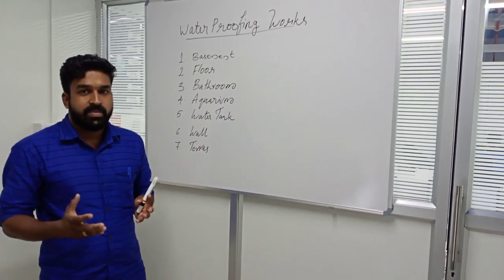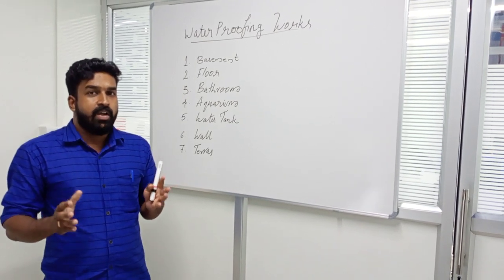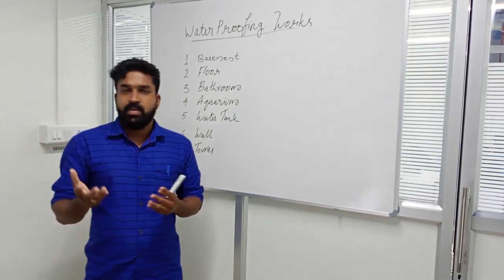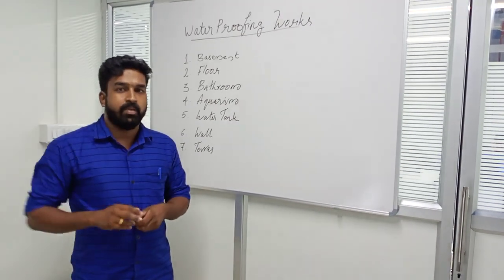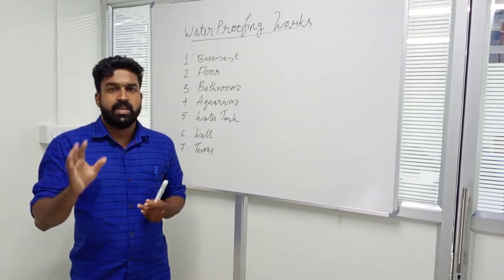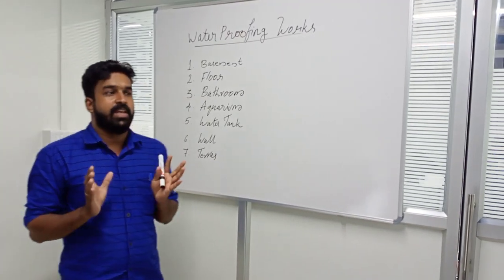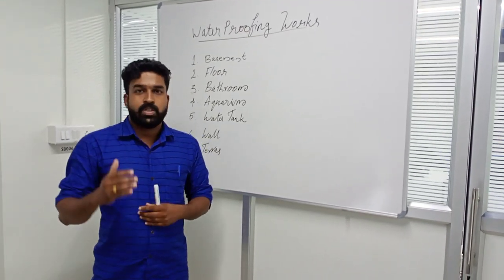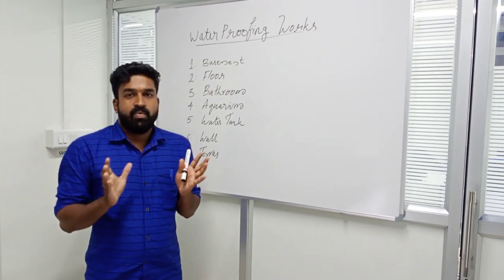𝐖𝐚𝐭𝐞𝐫𝐏𝐫𝐨𝐨𝐟𝐢𝐧𝐠 𝐊𝐞𝐫𝐚𝐥𝐚 𝐏𝐡:9605728241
𝐔𝐩 𝐭𝐨 25 𝐘𝐞𝐚𝐫 𝐖𝐚𝐫𝐫𝐚𝐧𝐭𝐲